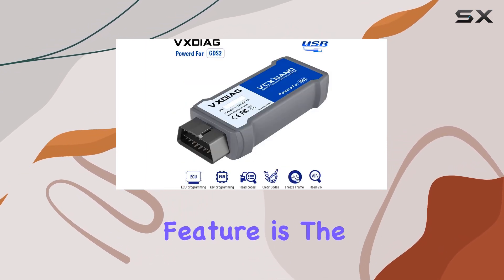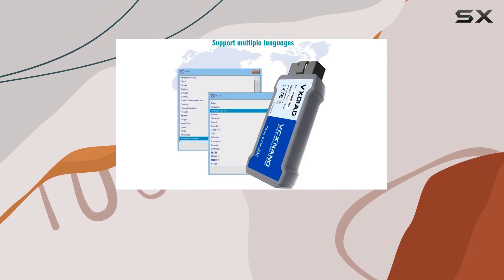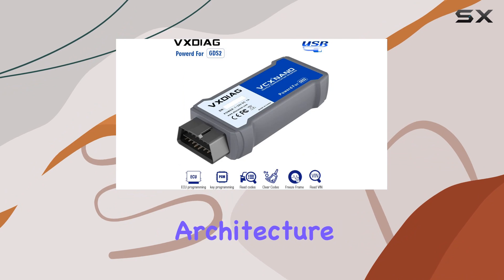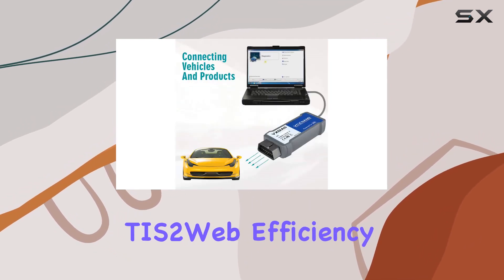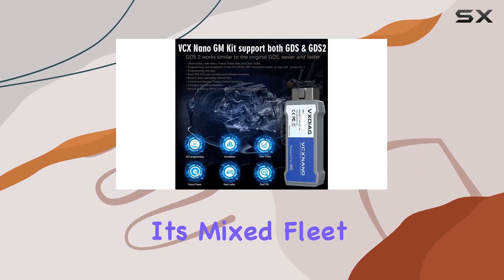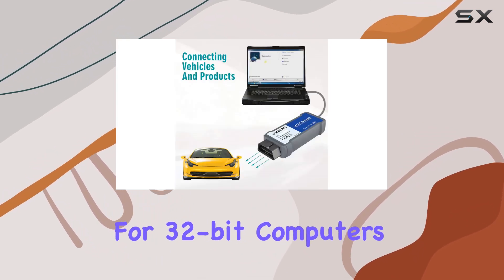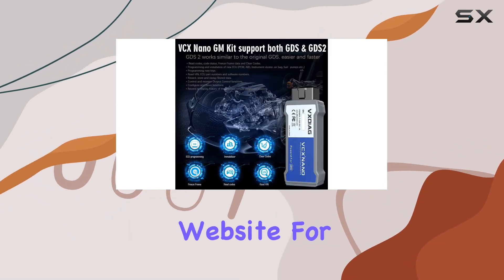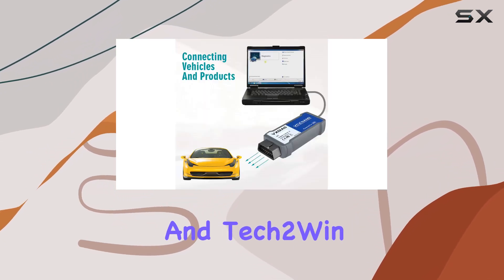Unlock Advanced Diagnostics with VXDIAG VCX Nano GDS2 and Tech2Win for GM/OPEL!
0:00 Intro
0:06 Review

Things that we mentioned in this video:
VXDIAG VCX Nano GDS2 : B07YDCRTSD